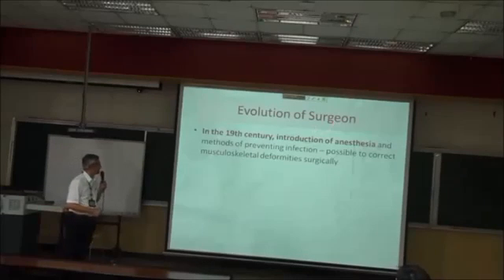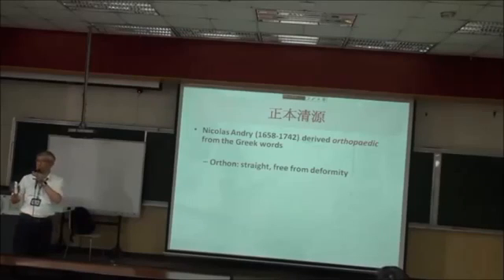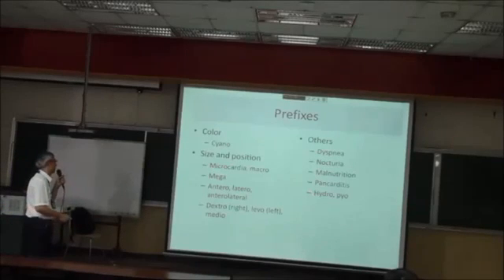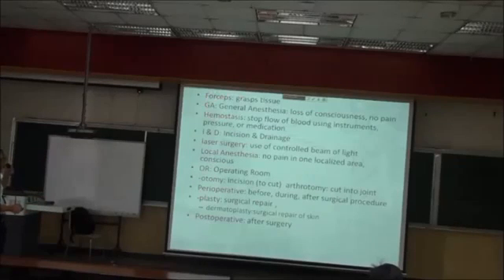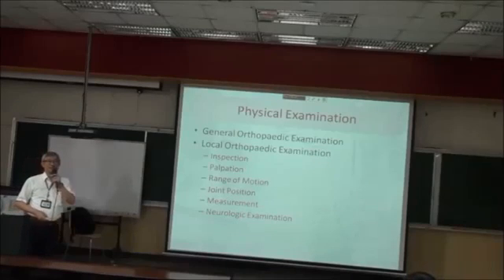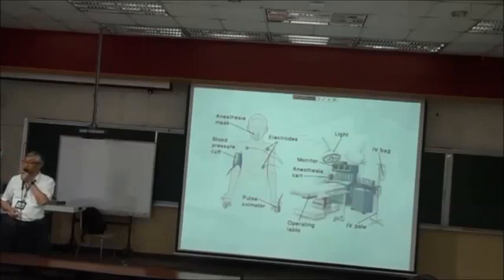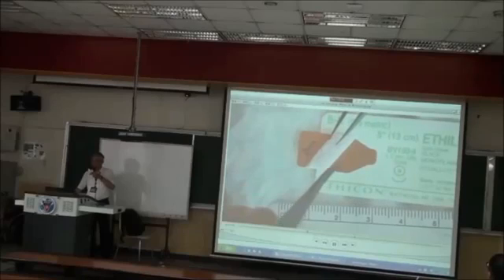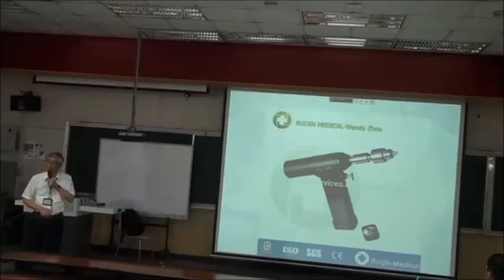【高雄醫學大學】Lecture4 傅尹志醫師